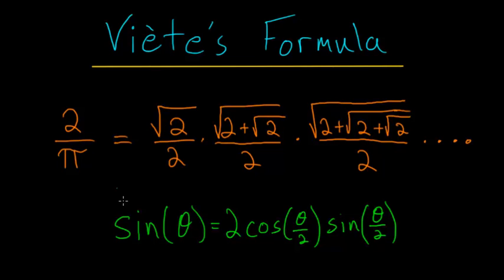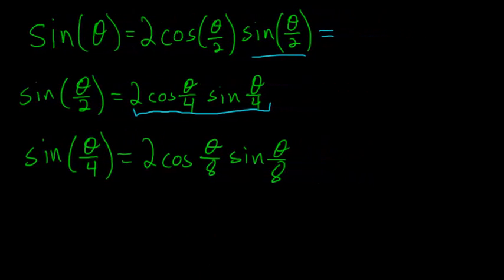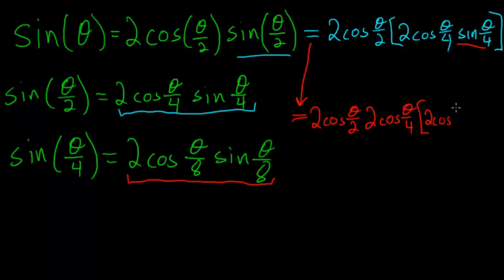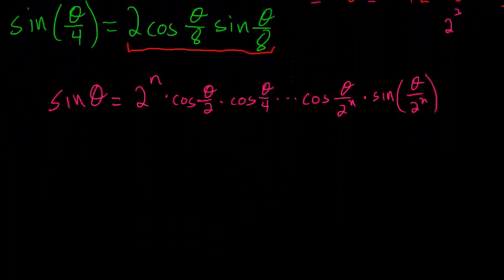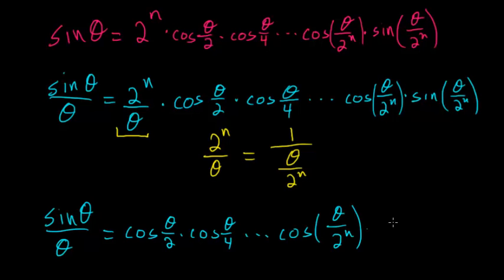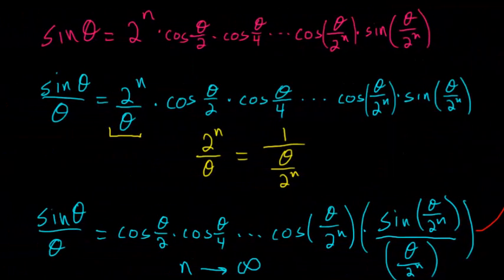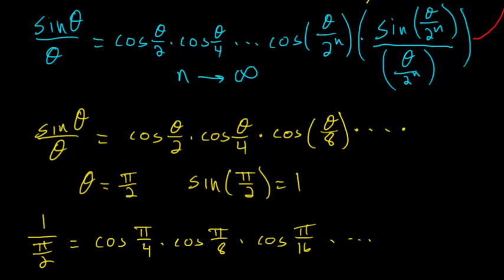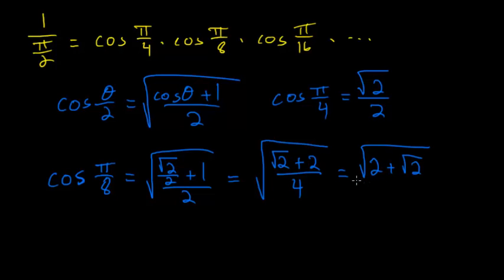Viete's Formula pt. 2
This video shows how to find Viete's formula using 2 different trigonometric identities which were derived in part one.